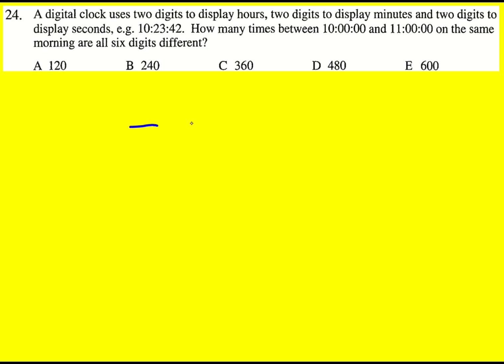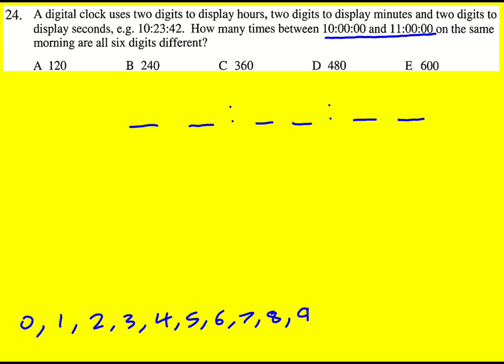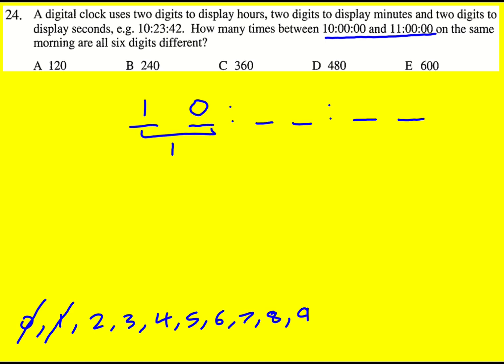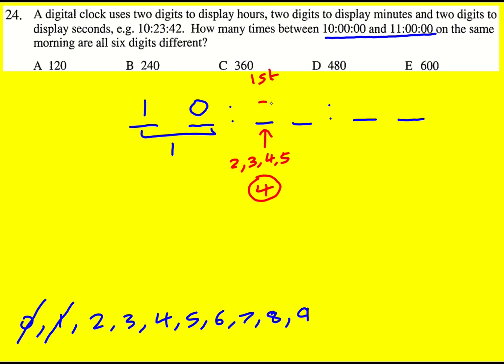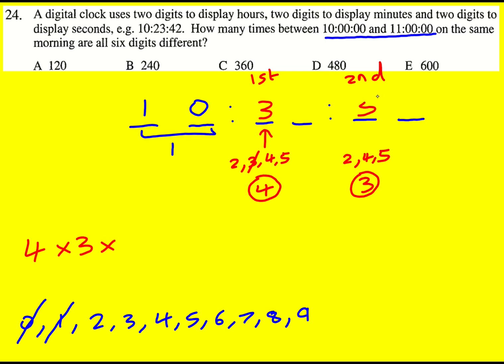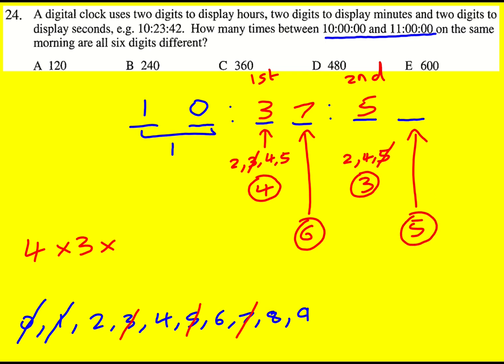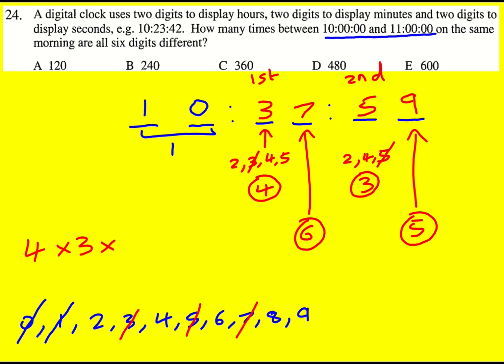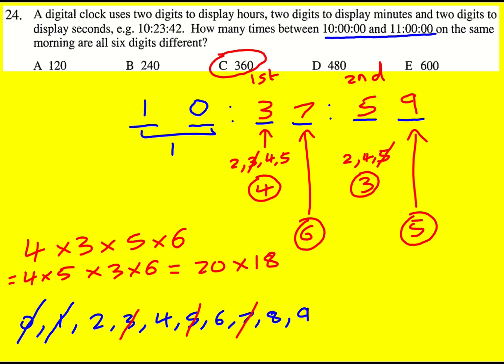IMC 2002 q24 (UKMT Intermediate Maths Challenge)